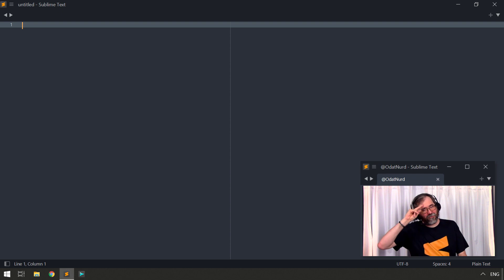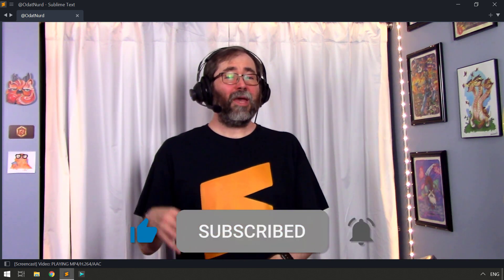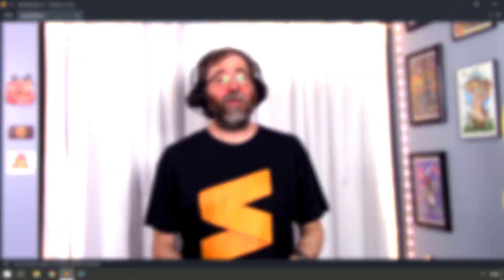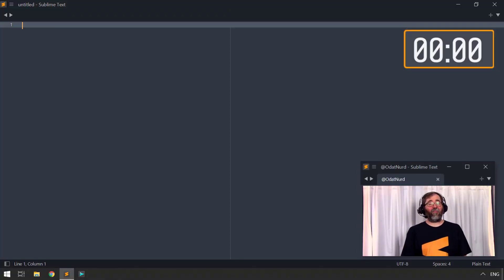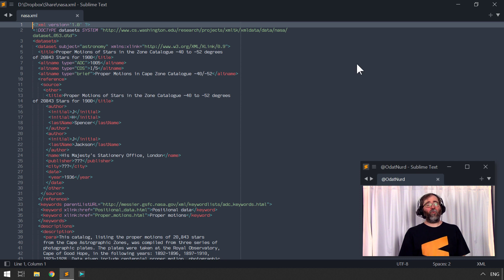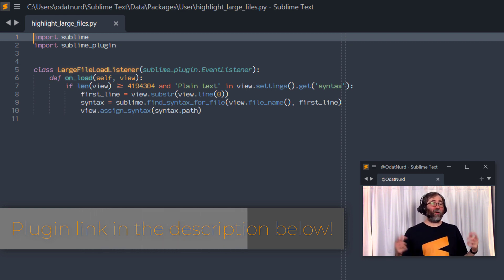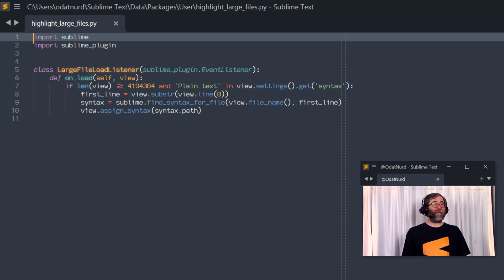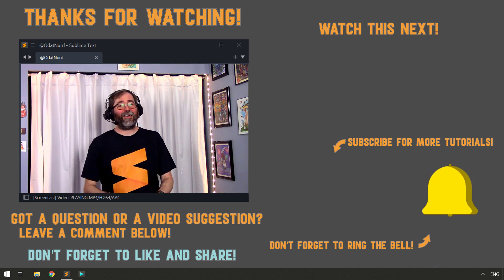[QT22] EASILY fix syntax highlighting issues in Sublime Text 4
Sublime Text 4 contains not only new features, but also performance enhancements as well. One of those relates to syntax highlighting, which is disabled in large files for speed. What if you commonly work in large files and want to fix this issue?

What was this change and why was it made? This video explains that and how to get Sublime Text 4 to syntax highlight large files.

In development build 4110, the setting "syntax_detection_size_limit" was added to control this feature, and the default value was bumped from 4mb tp 16mb.

If you're using that version of Sublime, change the setting as appropriate (0 turns this optimization off).  If you're not using that version, this video outlines a very simple plugin that will get you up and running again.

00:00 Introduction
01:20 Important note about this video
02:04 Enhancements, explained
02:51 Sublime Text 3 Behaviour
03:28 Sublime Text 4 Behaviour
04:21 Telling Sublime 4 to highlight large file